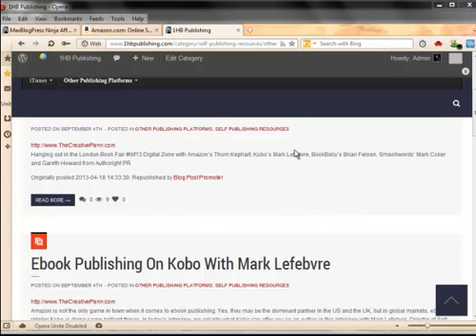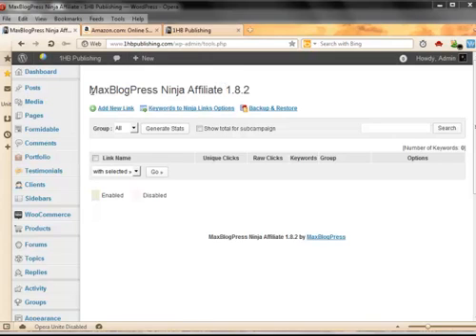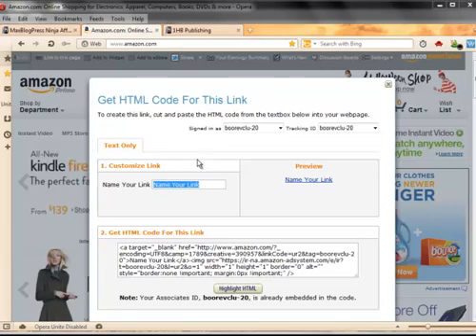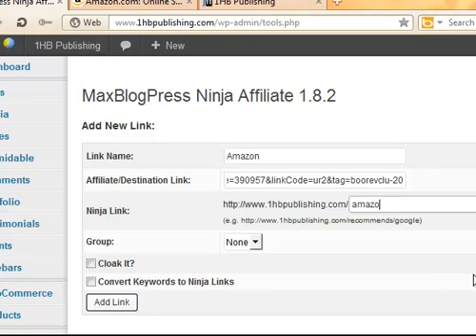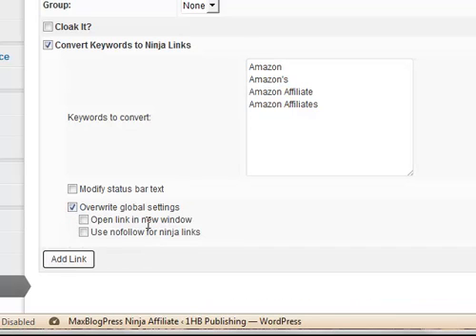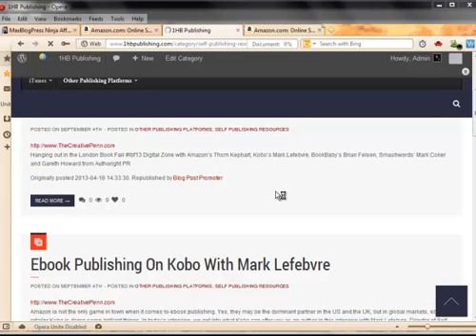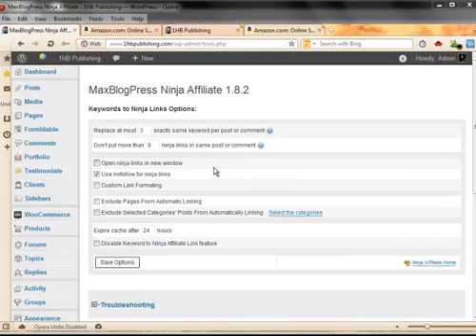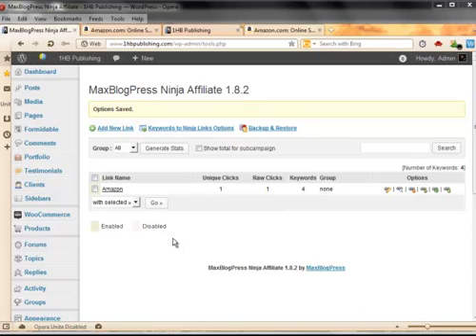How to Add Affiliate Links to a Wordpress Blog the Easy Way